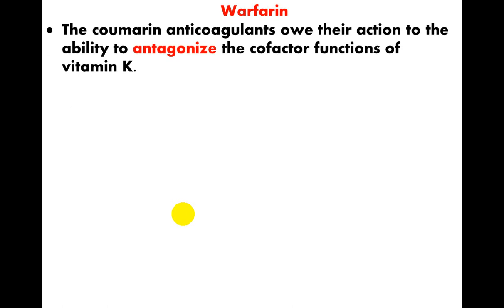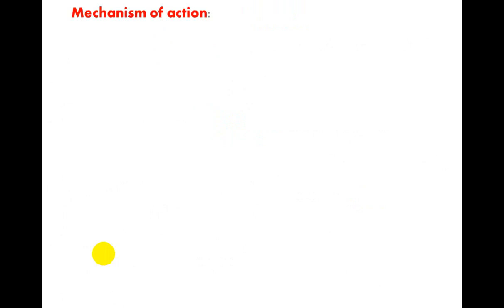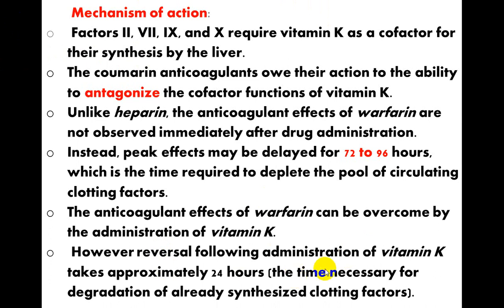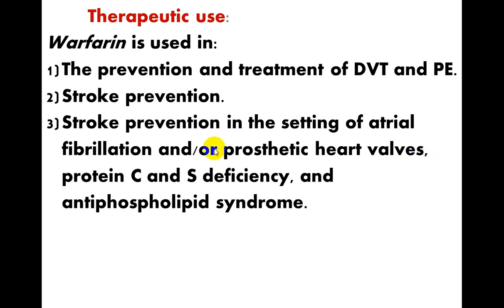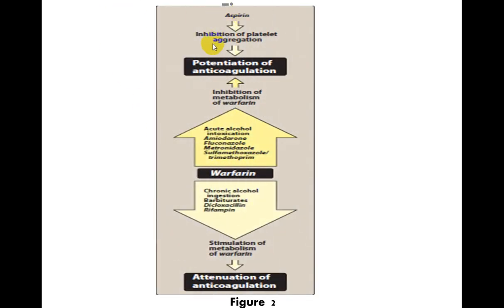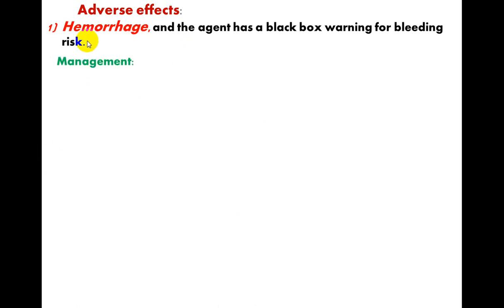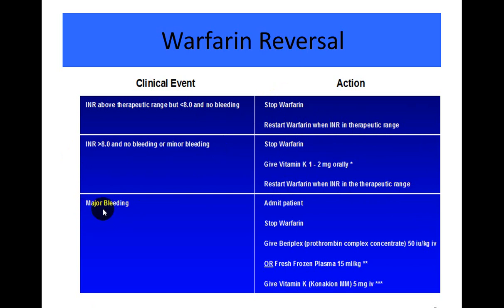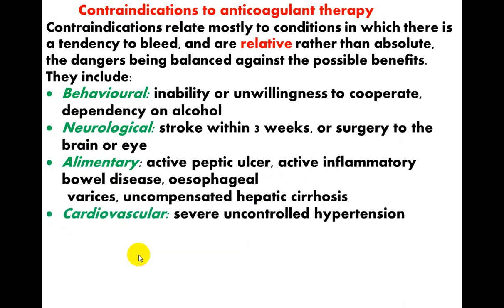محاضرة ( الادوية / ادوية التخثر - الوارفرين/ مرحلة ثالثة )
ا.م.د رضا علوان حسن